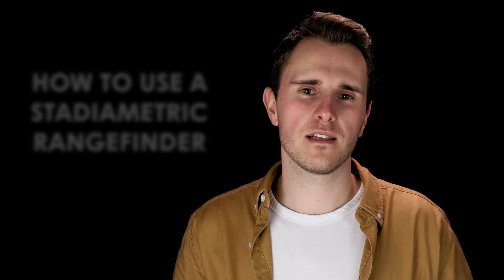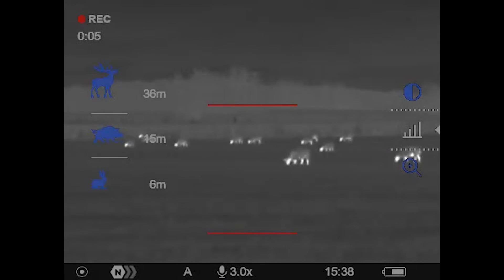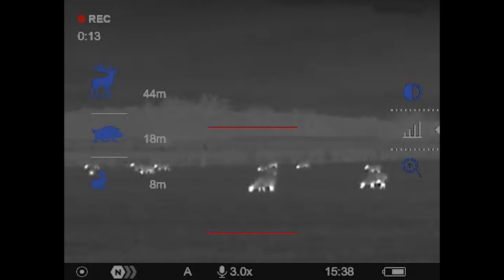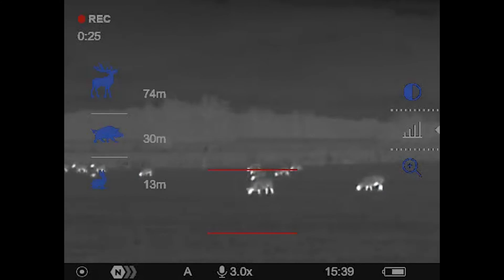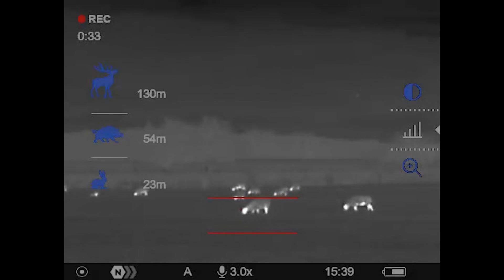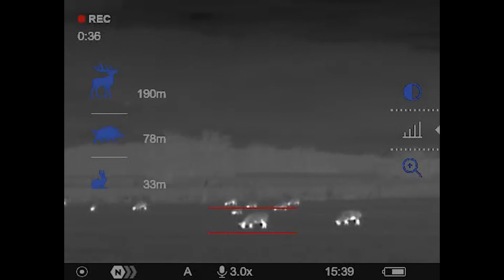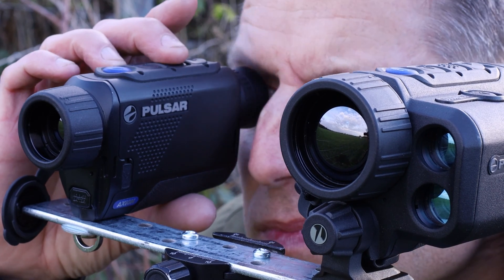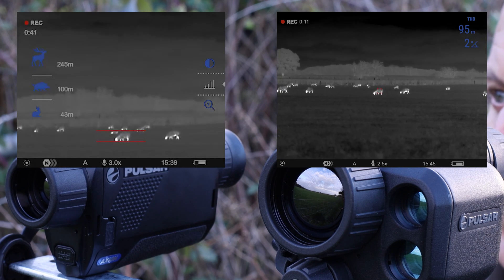Pulsar one minute guide: How to use a stadiametric rangefinder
Did you know it’s easy to measure the distance to an animal with a Pulsar thermal…?  Even if you don’t have a Laser Rangefinder. Thermals like the Pulsar Axion XM30F have a smart in-built Stadiametric Rangefinder tool that turns out to be easy to use and surprisingly accurate!

Check out our stadiametric one minute guide and see just how accurate it is!